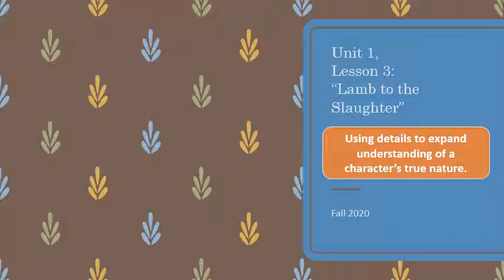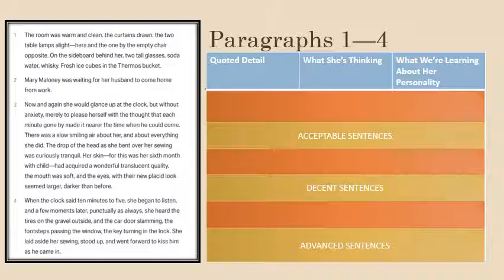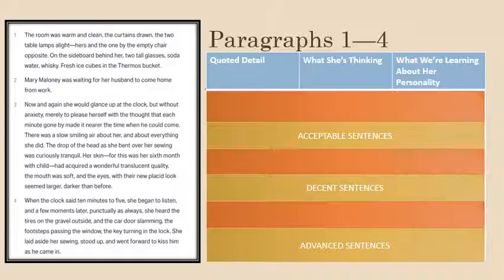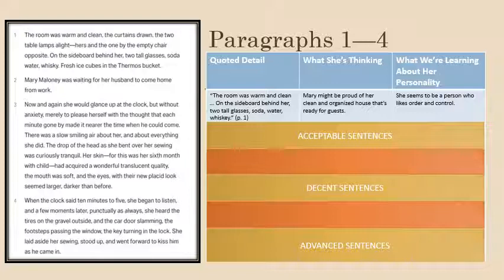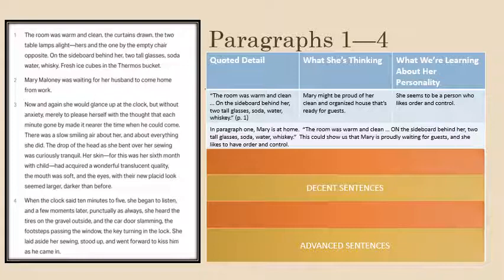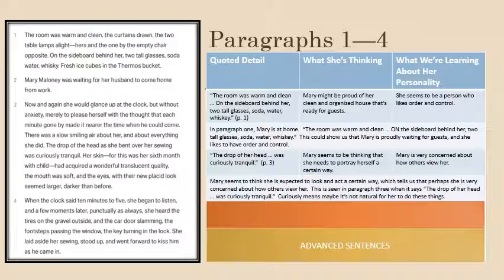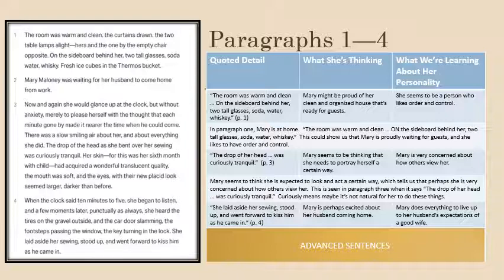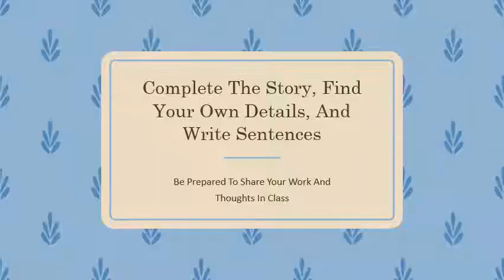Unit 1 Lesson 3 Lamb to the Slaughter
This lesson asks students to use Roald Dahl's short story "Lamb to the Slaughter" to explore the thoughts and personality of a character by looking at the details provided around that character.  It explains how to take those details and the analytical thoughts and turn them in to complex sentences with evidence.